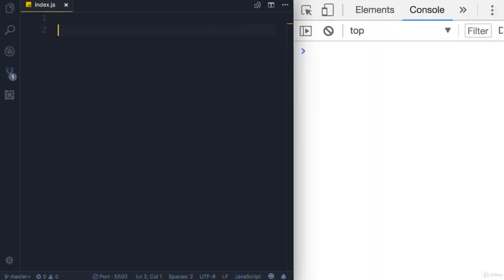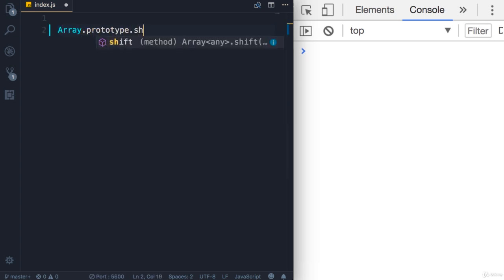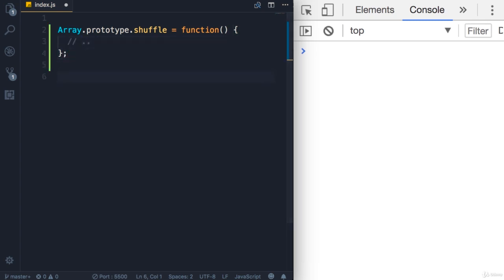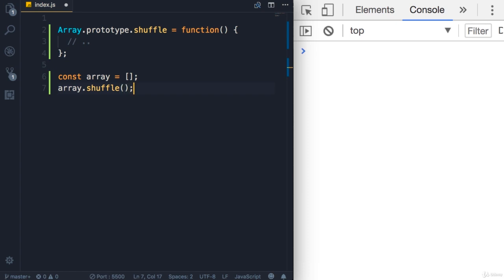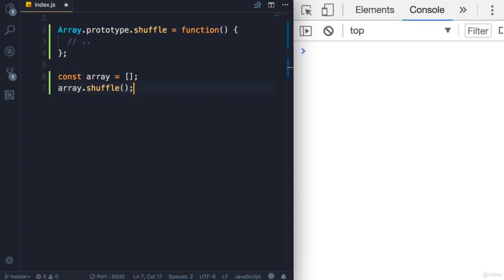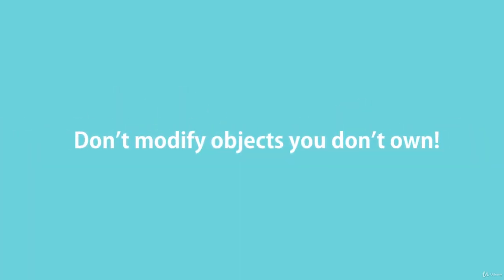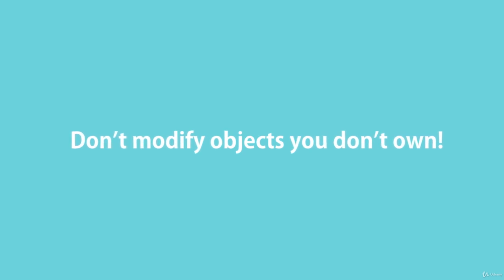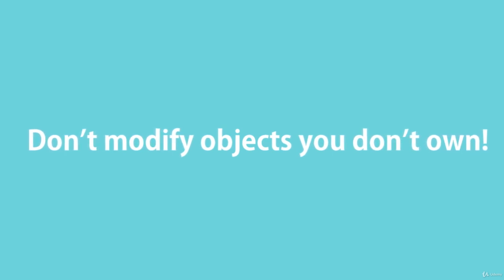028 8 Avoid Extending the Built in Objects